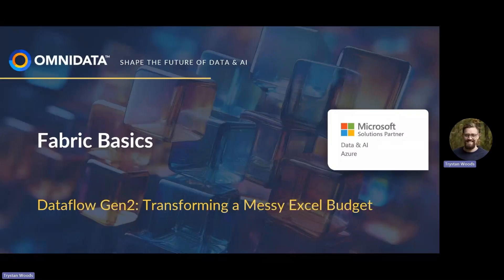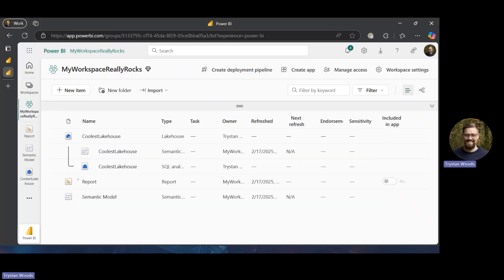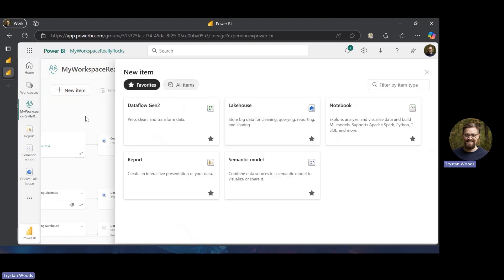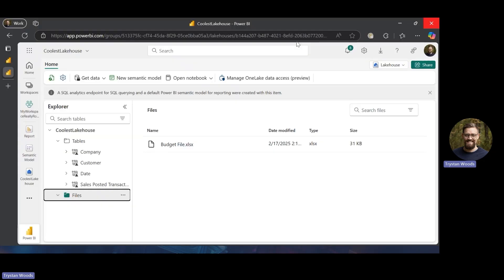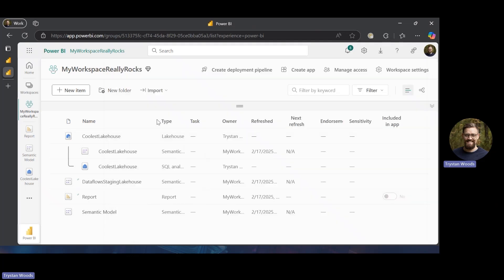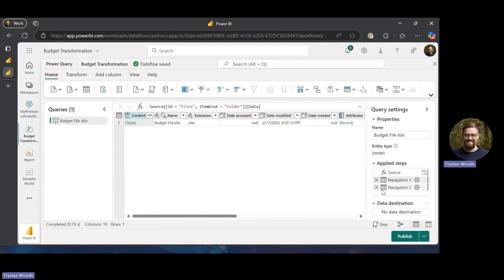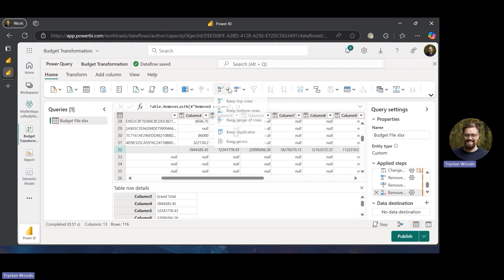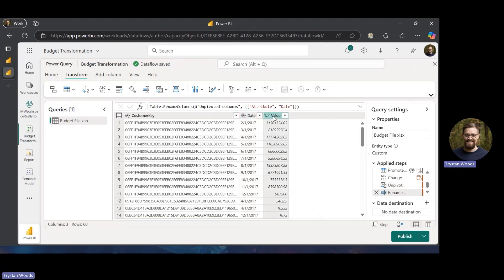Microsoft Fabric Tutorial: How to Use Dataflow Gen2 to Transform Data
This Microsoft Fabric tutorial video will show you how to use the Data Flow Gen2 tool to transform a messy Excel budget file.

The final step involves displaying the transformed data in the table section to update the semantic model in a report. This procedure enables the integration of ad hoc data into the reporting alongside the company managed data previously incorporated via shortcuts.

Video Chapters:
0:00 Introduction
2:36 Loading Data into Microsoft Fabric
4:55 Transforming Data with DataFlow Gen2
10:23 Landing transformed data in Fabric

About the author:
Trystan Woods is a Senior Power BI / Fabric developer at OmniData (now Fresche Solutions. You can connect with him on LinkedIn